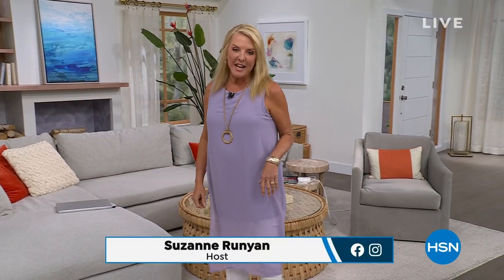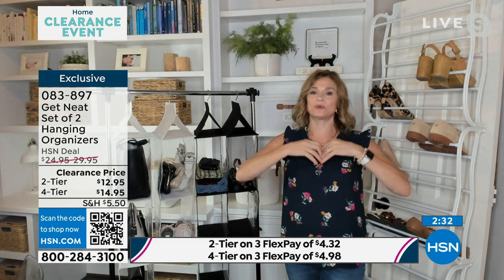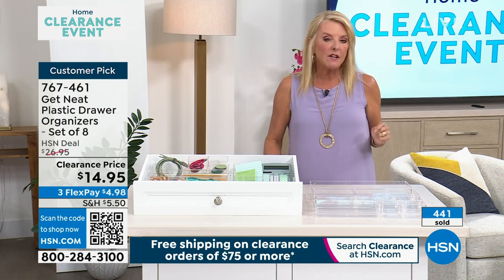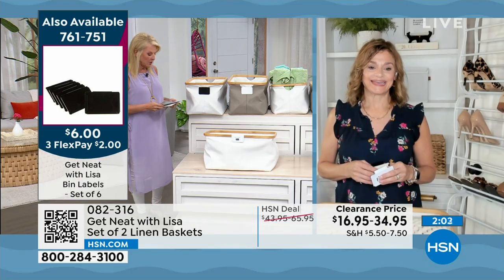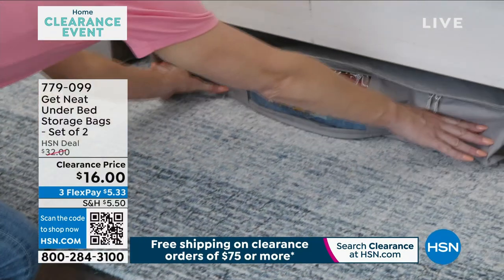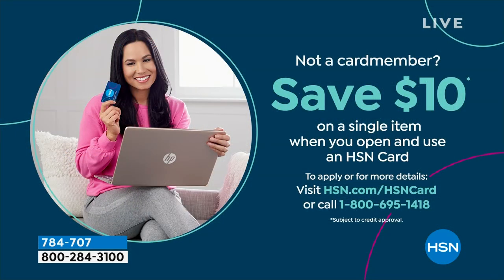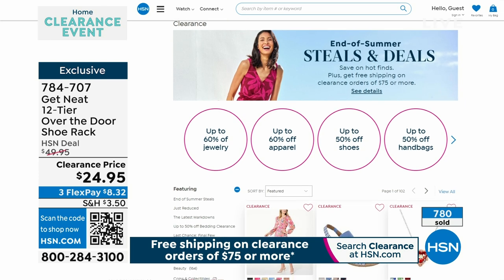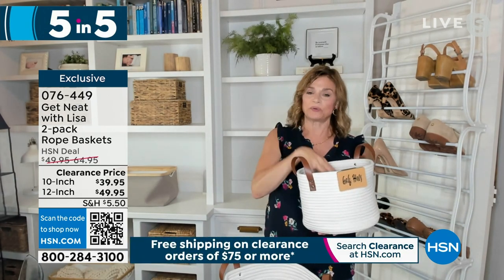HSN | Get Neat with Lisa Clearance - Up To 50% Off 08.01.2023 - 09 PM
Functional and stylish home organization with professional organizer Lisa Trigsted